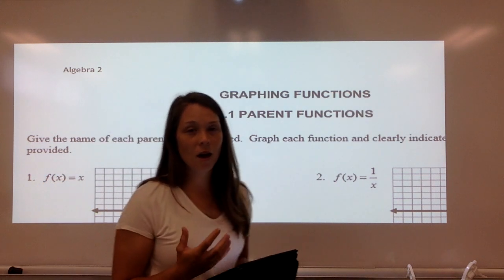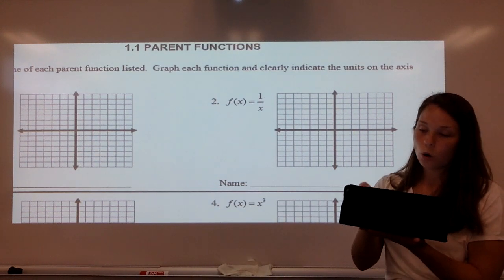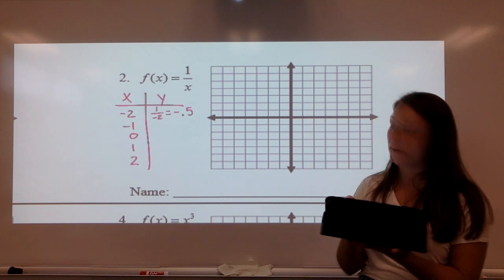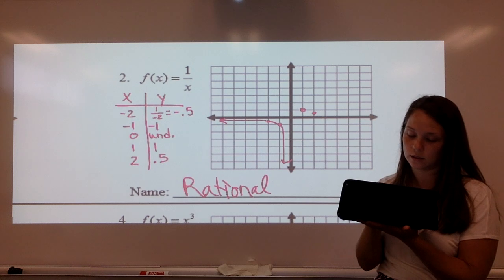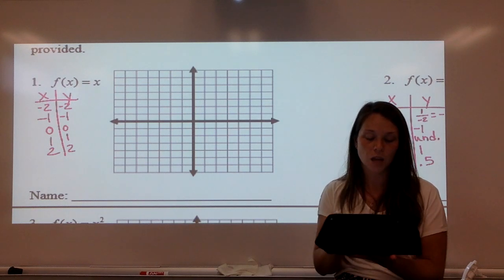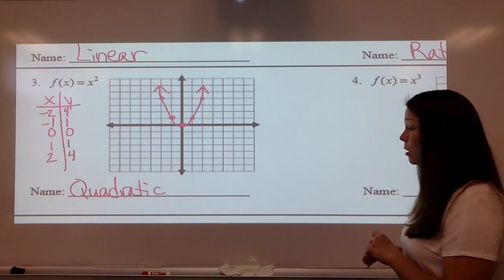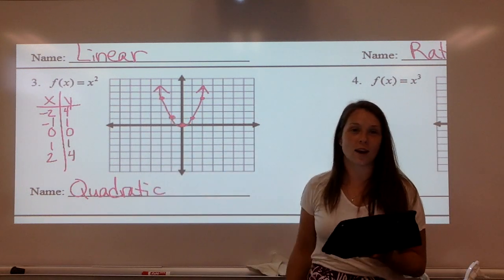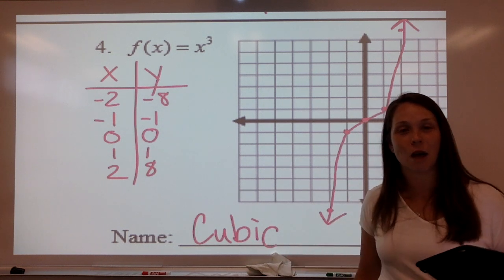Alg2 1.1 Part 1